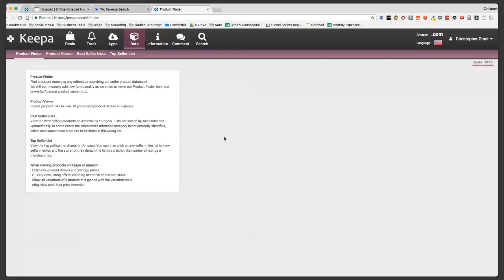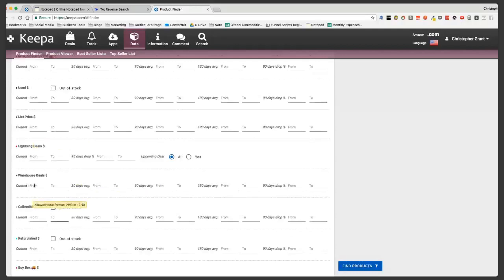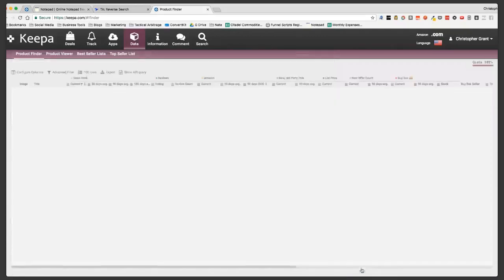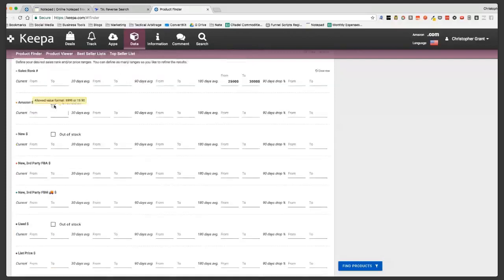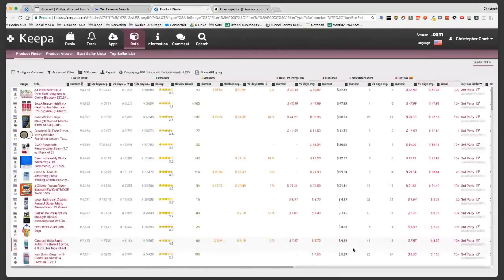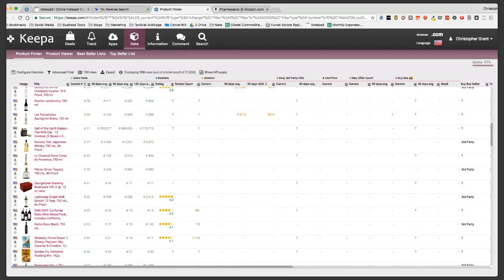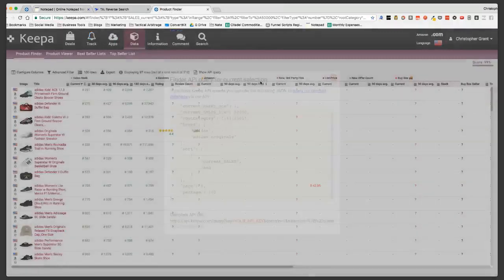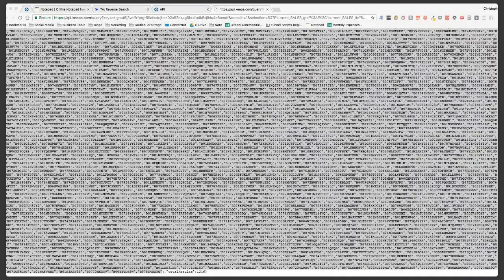Keepa Deep Dive